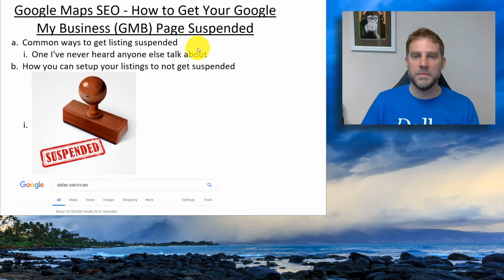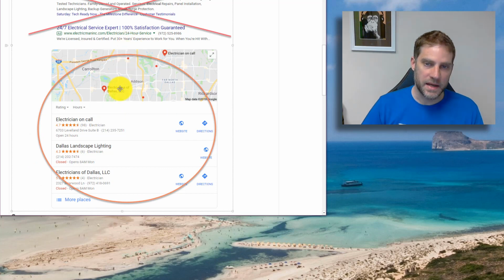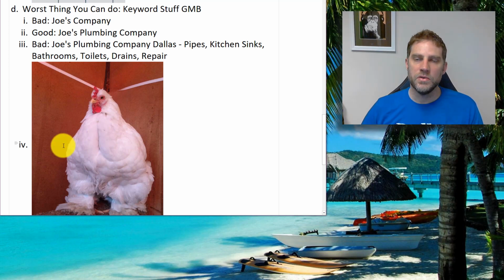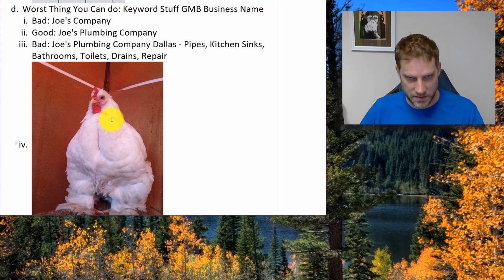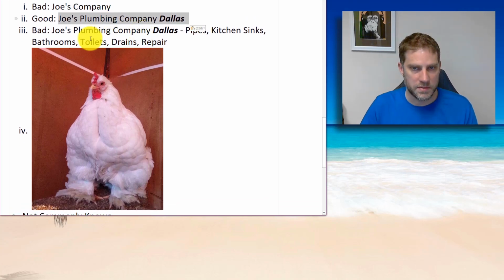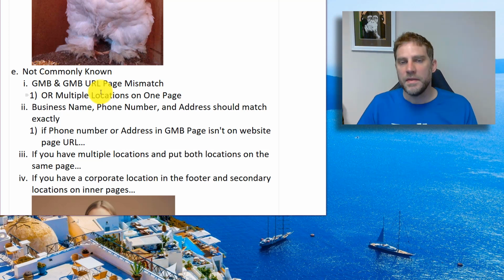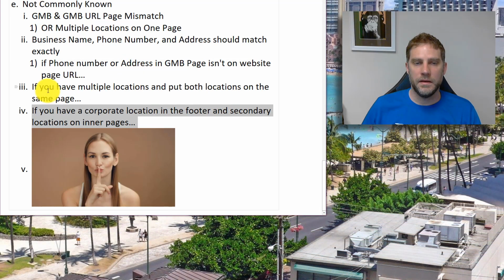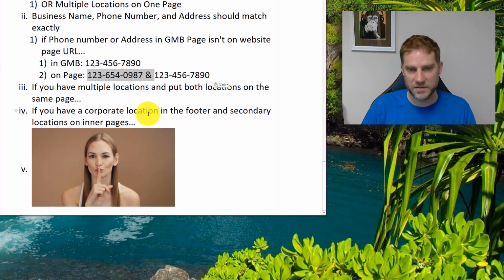How To Get Google My Business (GMB) Pages Suspended [Google Maps SEO 2019]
Don't make these common mistakes that can really hurt your Google Maps SEO rankings.

Looking for a More Comprehensive Maps SEO Training Course?

Google My Business pages (GMB pages) are required to be verified to rank in Google's maps section of the organic search results.

If you get your Google My Business listing suspended due to quality issues, you will not rank in this prime real estate in the search engine results pages (SERPs) of Google.

Google My Busines SEO is critical for any business doing local SEO.